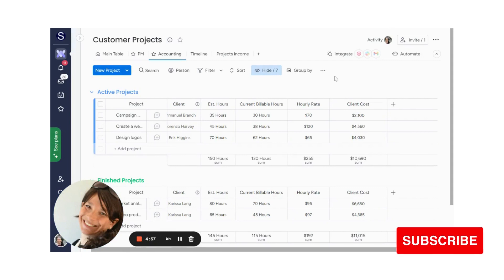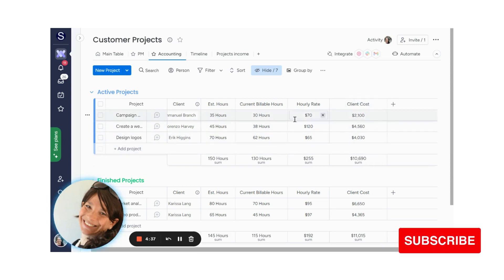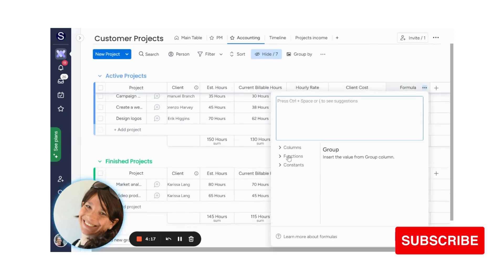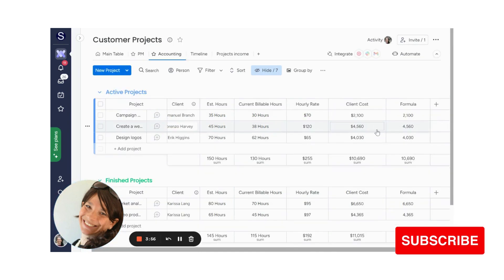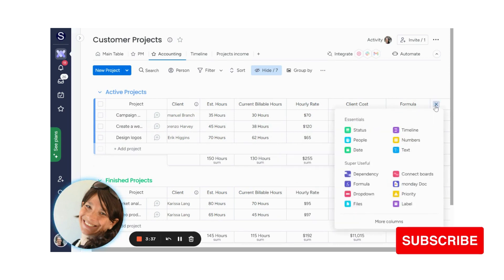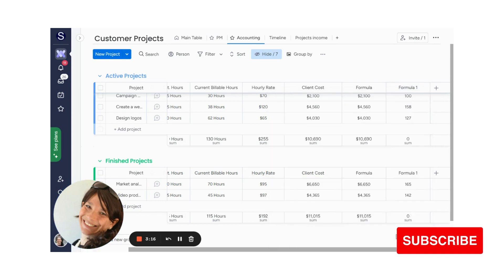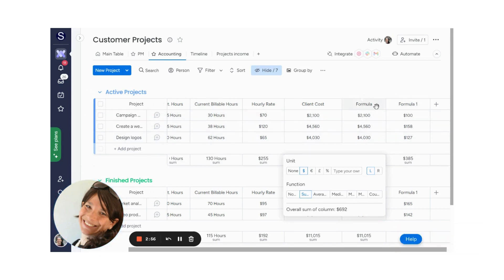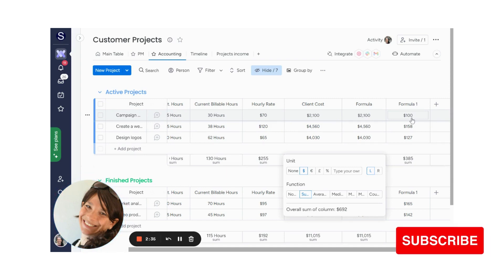Add or Multiply Numbers using monday.com's Formula Column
Enhance your monday.com skills with our latest tutorial: 'Add or Multiply Numbers using monday.com's Formula Column.' Join us on this engaging journey to transform monday.com into a key asset for your business success. Whether you're a novice or a seasoned user, our channel is dedicated to providing tailored content to meet your unique needs. Discover the power of the Formula Column as we guide you through the steps to effortlessly add or multiply numbers, elevating your efficiency and productivity. Master the art of calculation and streamline your workflows with Mastering monday – your ultimate resource for unlocking the full potential of monday.com.

*FREE RESOURCES*

*RELATED SEARCHES*